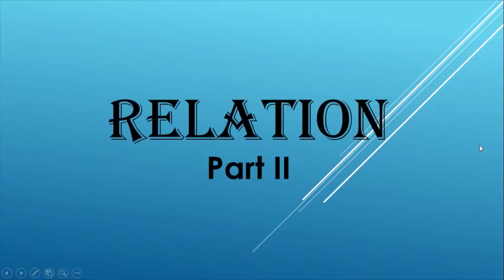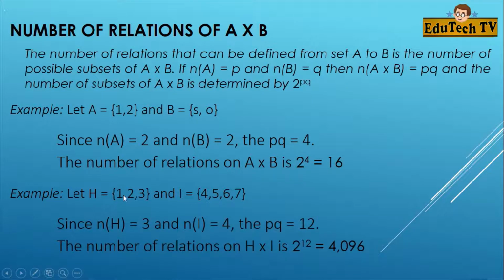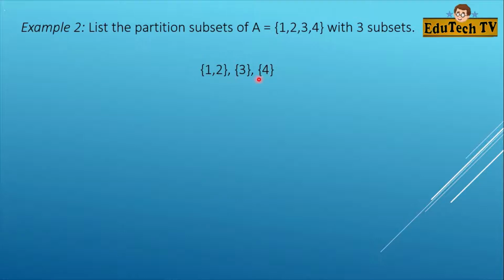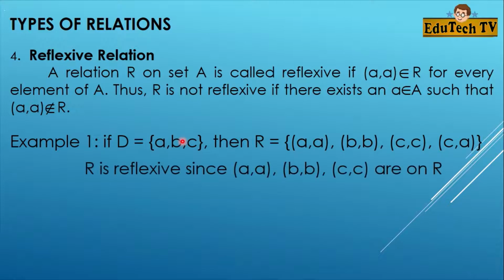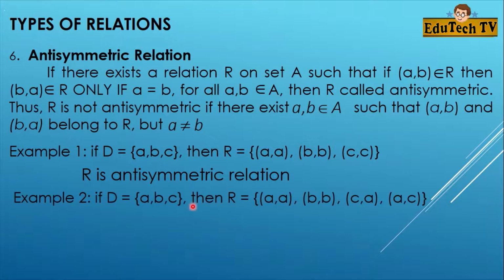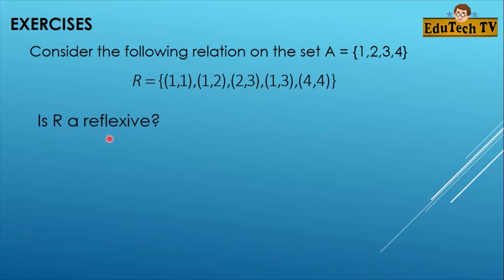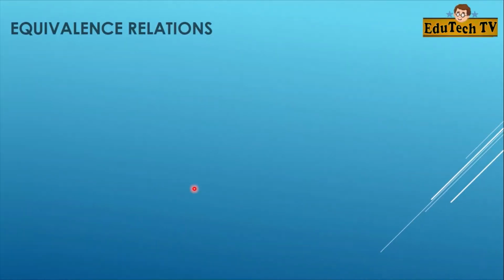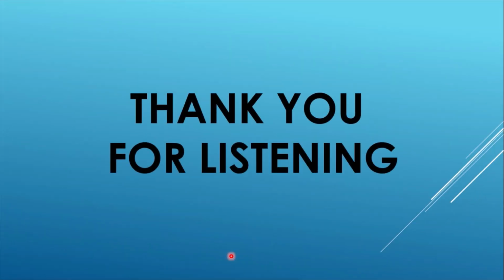TYPES OF RELATIONS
This video discusses the types of relation.